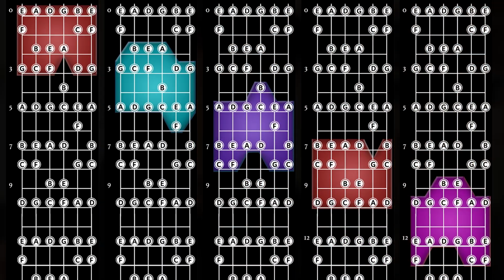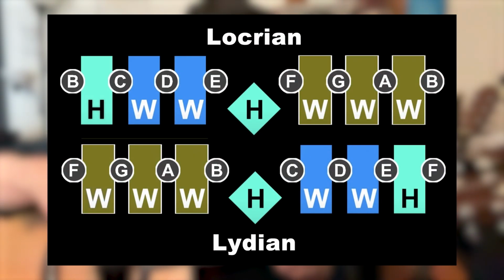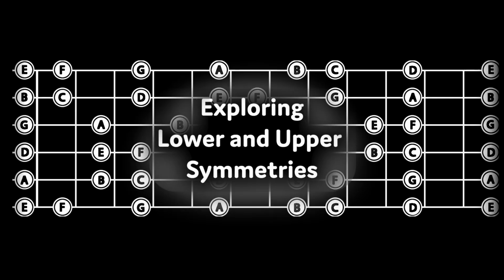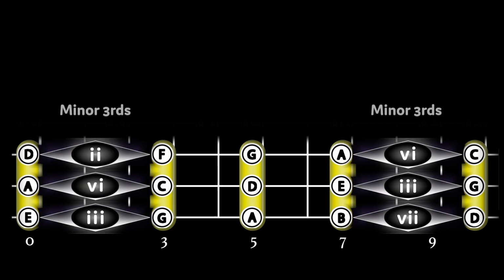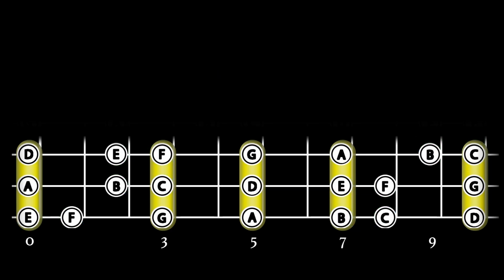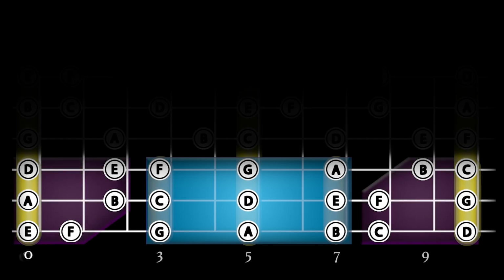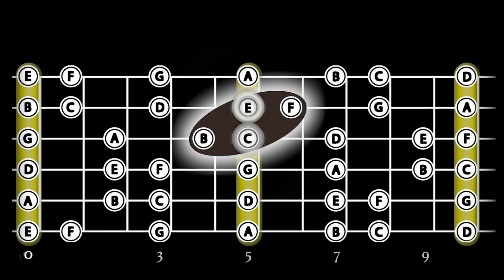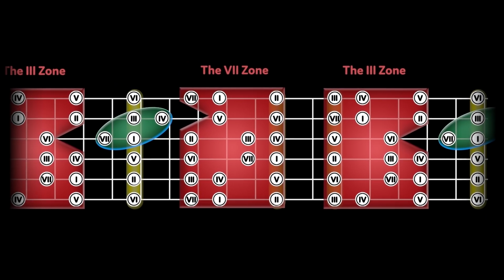Re-imagining the Planet Guitar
The geometry of the guitar landscape connected to basic diatonic theory.

00:00 ... Intro
00:20 ... Scale pattern naming problems.
02:20 ... Zones: Use the major key degree of the lowest note in the pattern as its name.
04:16 ... Dividing the five patterns into upper and lower groups of strings.
05:30 ... Symmetrical blocks.
07:10 ... Combining modal blocks.
07:49 ... Introducing the Big Box
09:13 ... The Lower String Zones
11:04 ... Focus on the Center Zone (3rd fret to 7th fret, key of C)
11:45 ... The Vortex
13:43 ... What is the Center of the Key?
15:27 ... How do you think about keys on the fretboard?
16:20 ... Can you play all the notes of the key of C without playing chords or scales?
18:27 ... Axis positions and Halfstep Clusters, Boxes and Zones.
20:52 ... The three pentatonic scales of the key of C and their axis positions, string by string.
24:32 ... Why we need a coherent fretboard mapping system.
25:40 ... The "Planet Guitar" as a metaphor for the fretboard terrain.
26:30 ... Presenting the Grand Tour of the Planet Guitar.

(Narrated motion graphics)
27:00 ... The Grand Tour of the Planet Guitar - Pentatonic Axis Positions
28:22 ... Lower string Halfstep Clusters
28:39 ... Procession of Fifths
28:58 ... Moving out from D
29:22 ... The Big Box and the Lower Symmetry
30:00 ... Outward and upward
30:28 ... All the Halfsteps
31:00 ... Center arpeggios
31:30 ... The Void position
32:25 ... Summing up.